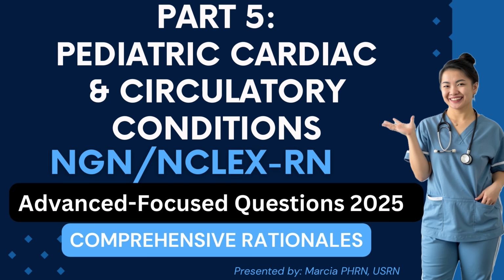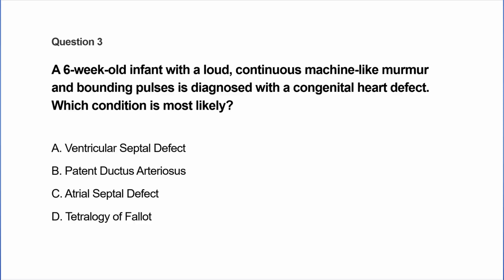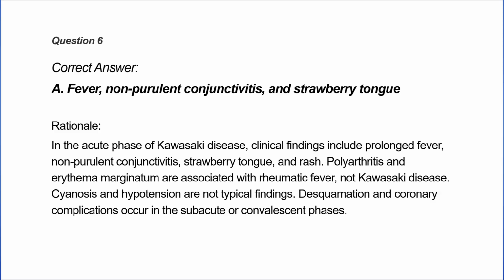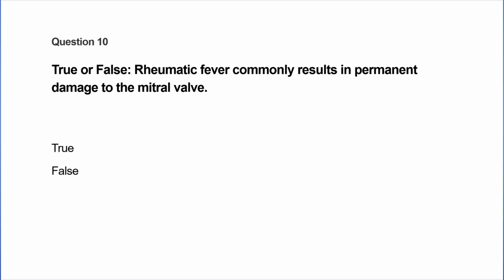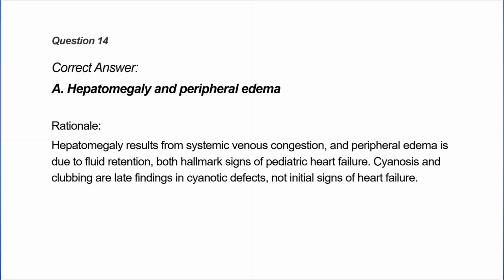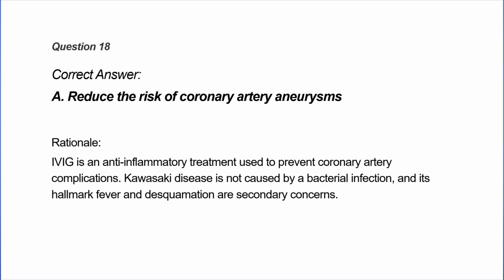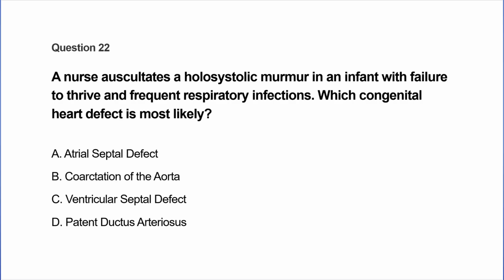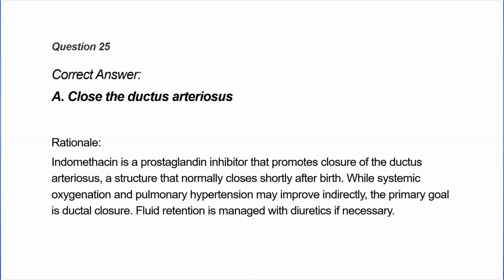Part 5 - PEDIATRIC CARDIAC & CIRCULATORY DISORDERS | NCLEX-RN Prep 2025: 25 High-Yield NGN Questions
Hi, I’m Nurse Marcia, and welcome to Part 5 of our NCLEX-RN Prep 2025 Pediatrics Series! In this episode, we’ll cover PEDIATRIC CARDIAC & CIRCULATORY DISORDERS, with a focus on Next-Generation NCLEX (NGN) strategies. Topics include:

Congenital Heart Defects (cyanotic and acyanotic)
Kawasaki Disease (phases, IVIG)
Rheumatic Fever (prevention, prophylaxis)
Pediatric Hypertension
Monitoring for Murmurs and Heart Failure
Tackle 25 NGN-style questions with detailed rationales to master these essential topics and develop critical thinking skills for the NCLEX-RN exam.